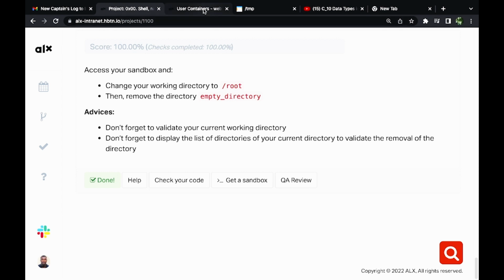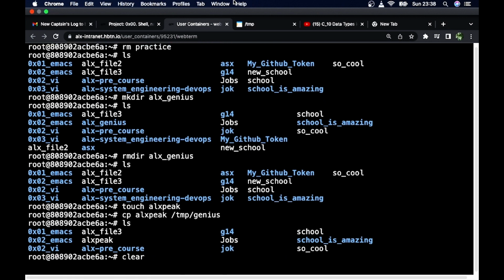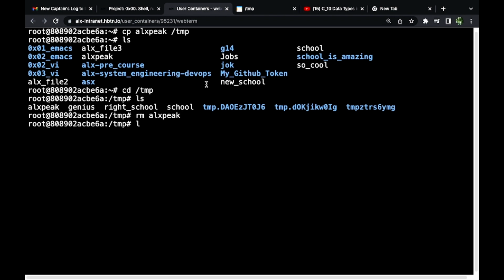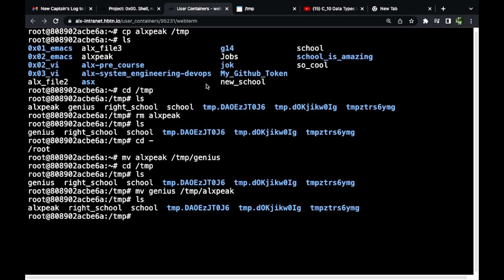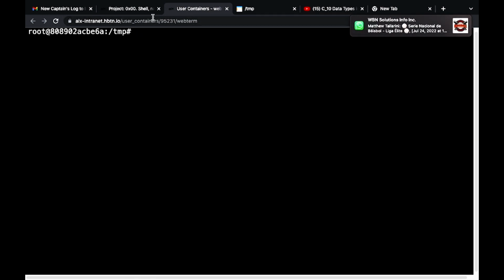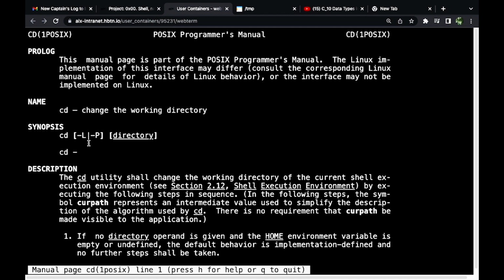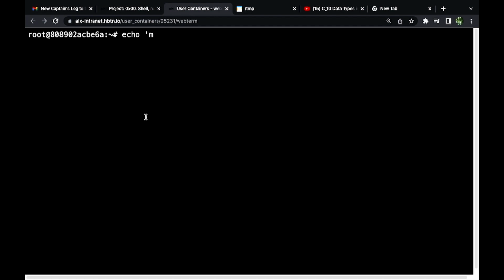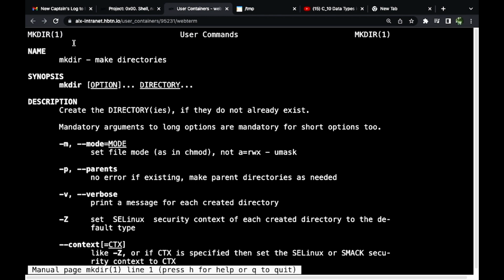Shell Navigation . | Alx Software Engineering Beginner friendly. SHell Nagiviation Part Two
Shell Navigation and common command, Alx software Engineering course, Beginner friendly